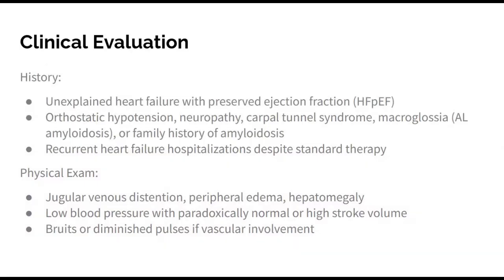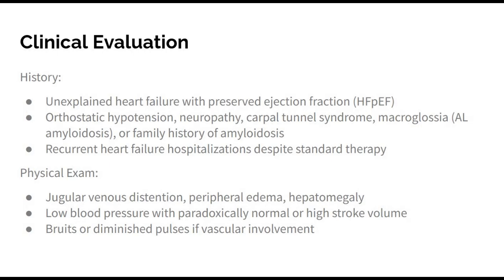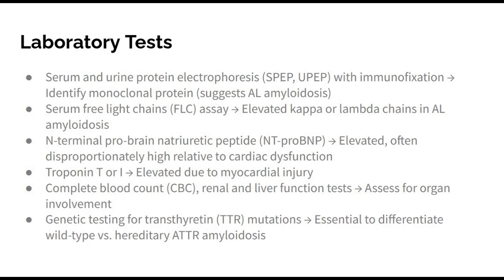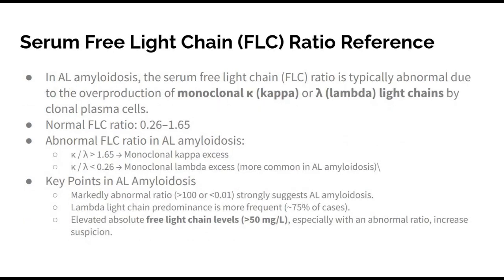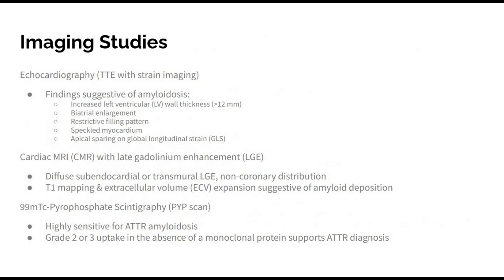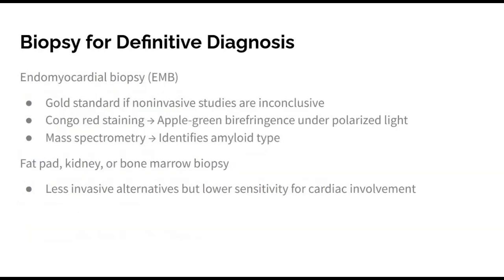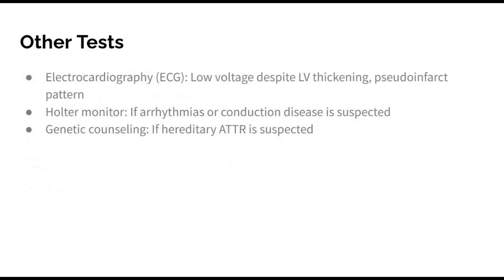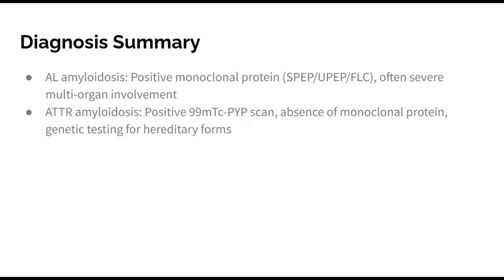Cardiac Amyloidosis Workup